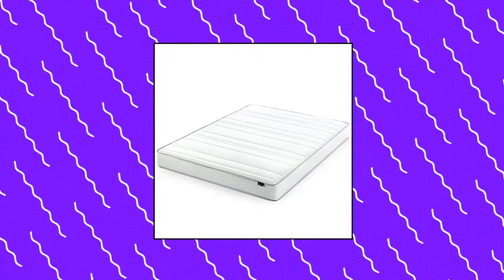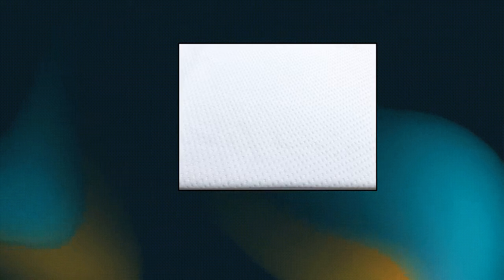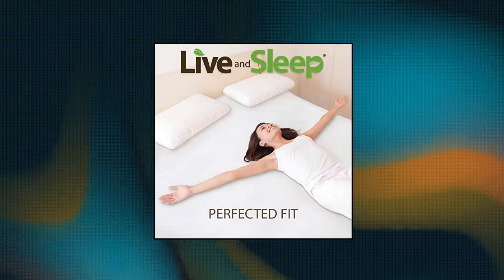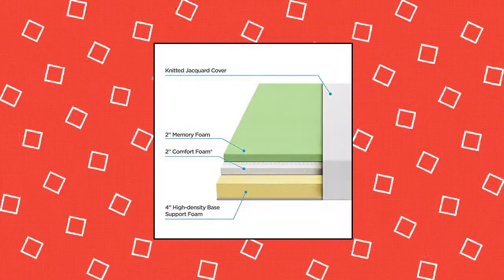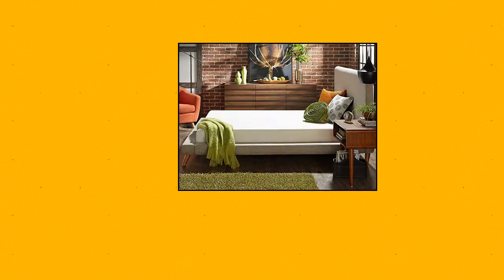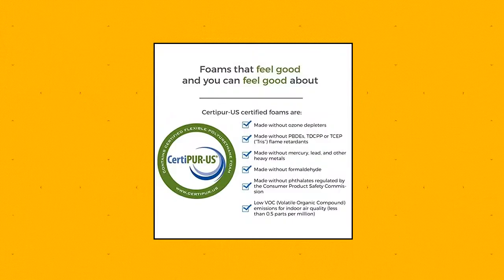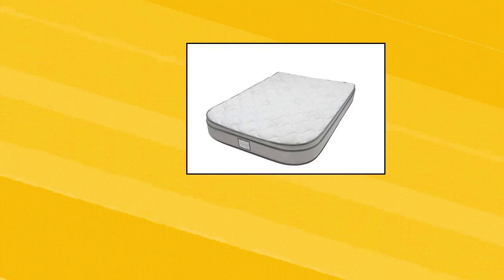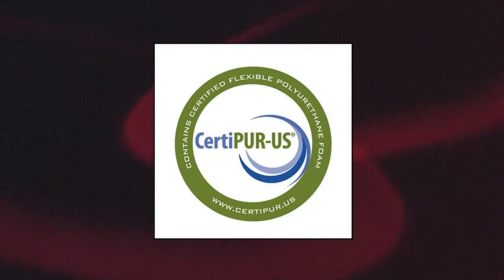Top 10 RV Mattresses You Can Buy On Amazon Dec 2021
8 inch RV Memory Foam Mattress

Queen Size 3 Inch Firm Conventional Polyurethane Foam RV/Truck Mattress Bed Cushion USA Made

Full Size 4 Inch Firm Conventional Polyurethane Foam RV/Truck Mattress Bed Cushion USA Made

Zinus Deluxe Memory Foam 8 Inch RV / Camper / Trailer / Truck Mattress

Denver 326391 Short Queen Size RV Supreme Euro Top Mattress with Radius Corners White

Fortnight Bedding 30”x74” Gel Memory Foam Mattress for RV

Live and Sleep Resort Classic - RV Short Queen Memory Foam Mattress - 10-Inch Bed in a Box - Medium Firm

Zinus 8 Inch Foam and Spring RV Mattress / Short Queen Size for RVs

RecPro RV Hide a Bed Memory Foam Mattress Upgrade Gel Infused Cooling top with Bamboo Ticking.  65  Hide-a-Bed 48  x 71  Mattress

8 inch RV Memory Foam Mattress

you can buy it in amazon for  :: $1,037.81 please note this price in the day the video created